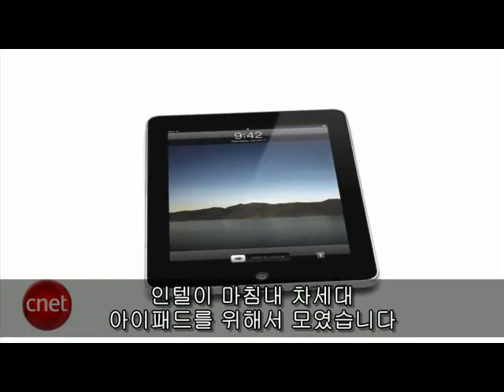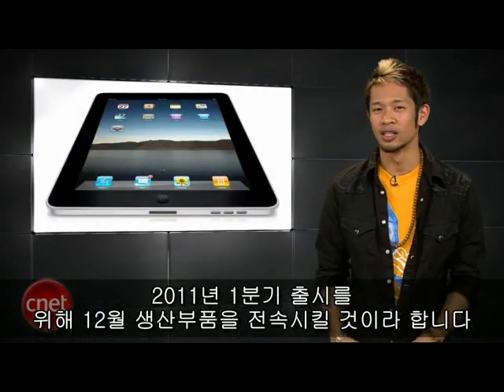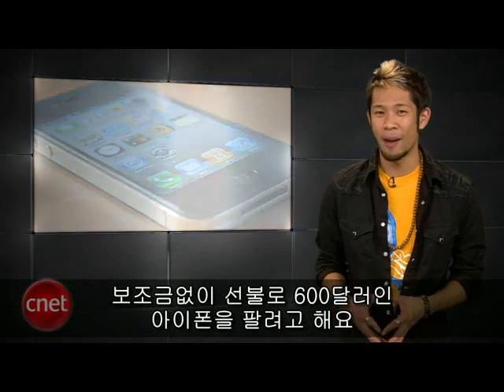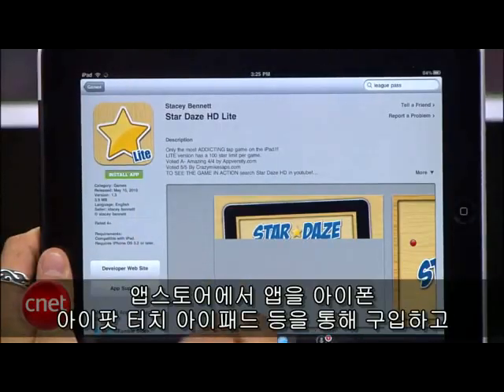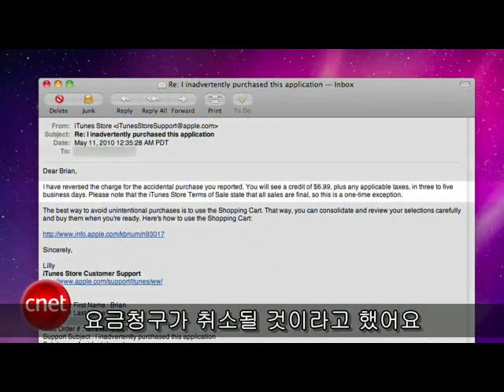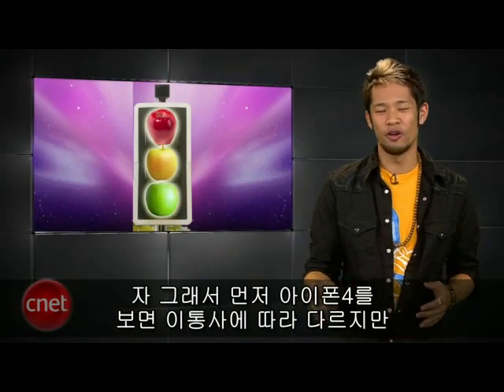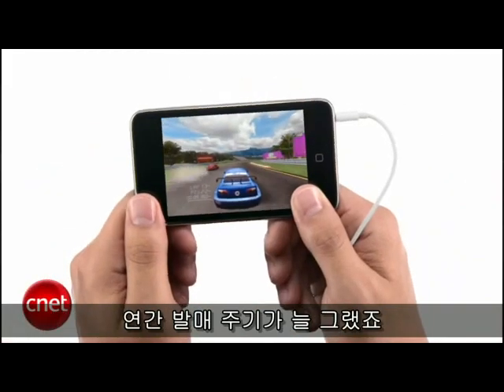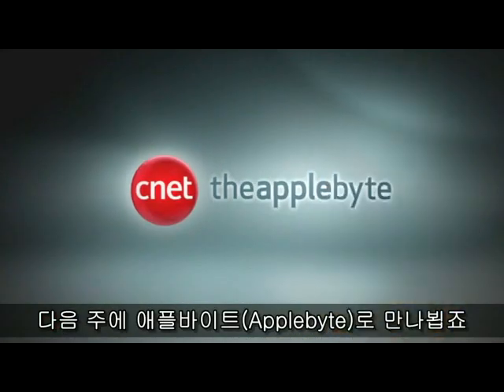차세대 아이패드, 탄소섬유 사용한다.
차세대 아이패드는 GSM, CDMA 네트워크와 호환되며, 탄소섬유를 이용하여 더욱 가볍고 튼튼해진다.  CNET은 내년 상반기에 출시 예정인 차세대 아이패드에 관한 다양한 소식을 전한다